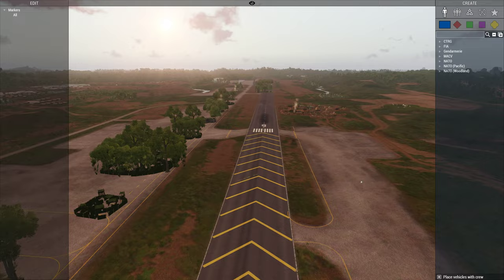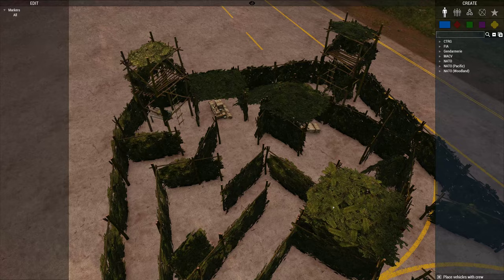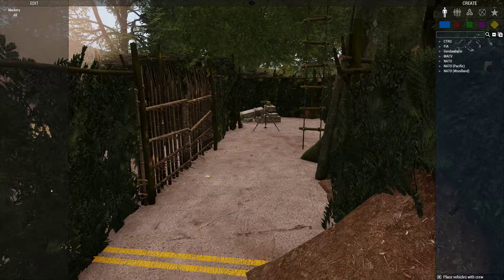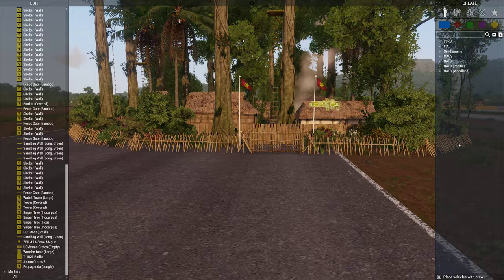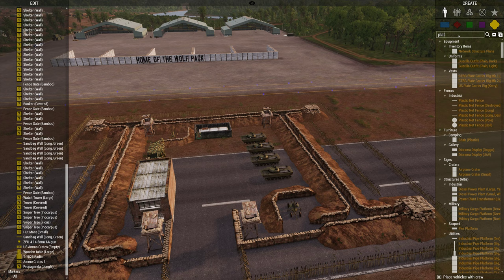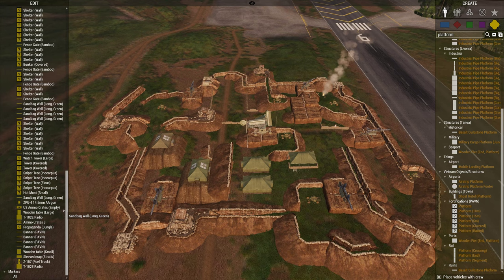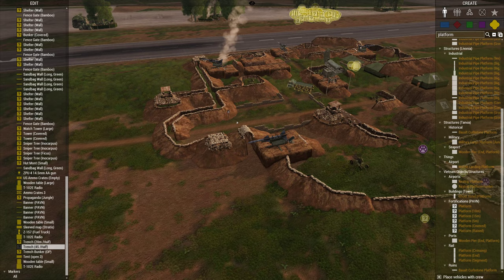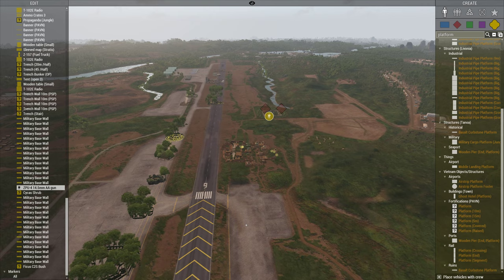BRO NATION MIKE FORCE CUSTOM DYNAMIC MISSIONS update 05/07/2022 (Day/Month/Year)